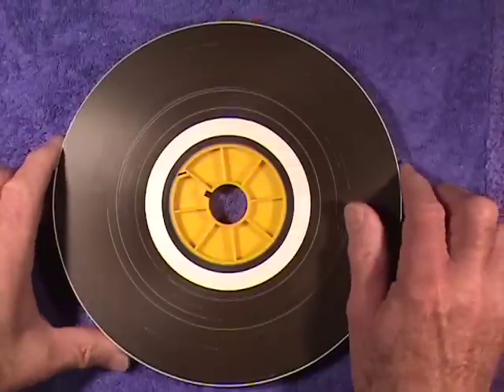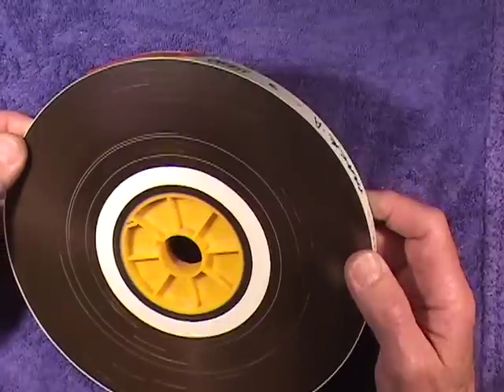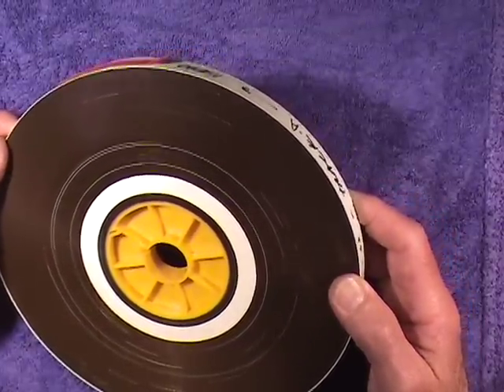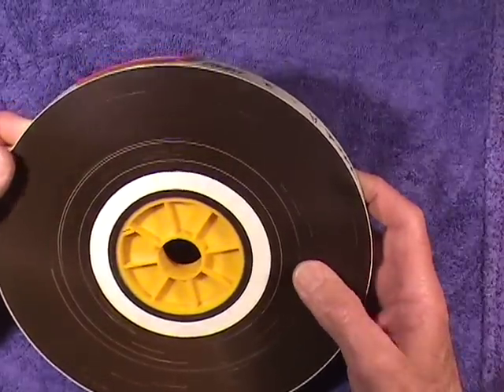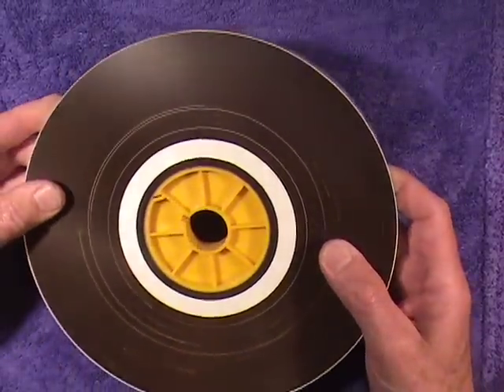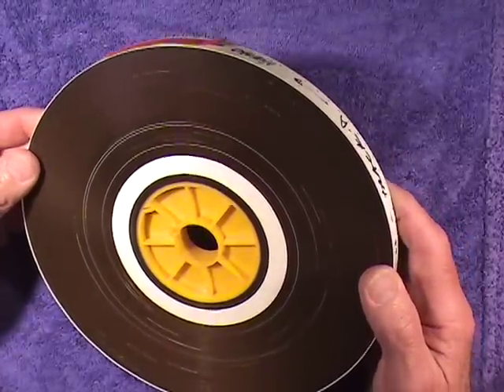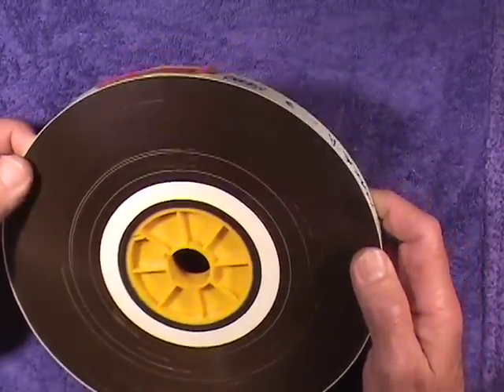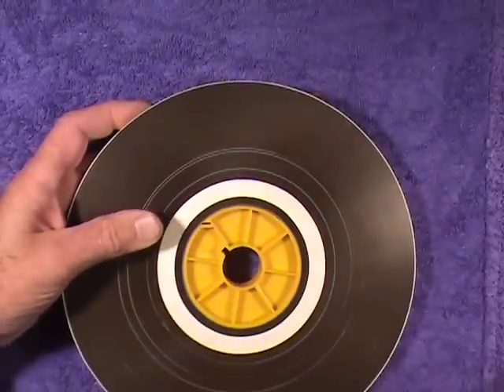Handling 16mm Magnetic Full Coat Rolls (clip 35)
Bob Brodsky shows importance of a tight wind to avoid center or core drop out. In this case, he shows spliced 16mm full coat magnetic tape. This roll contains splices and is typical of rolls of magnetic tape found in the out-takes of film projects. The audio (with a sync pulse) originated on 1/4 audio tape. It was transferred to 16mm full coat tape and manually synchronized to picture. In order to sync up each take, sections of sound and picture were removed. In this demonstration, the large section of white leader in the sound roll, probably indicates a section of corresponding picture that was "MOS" or without sound.